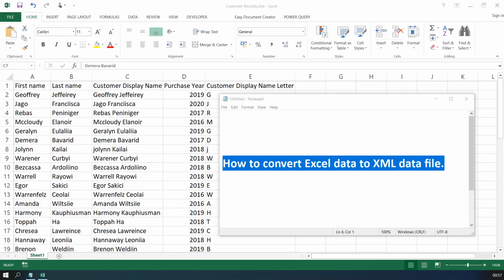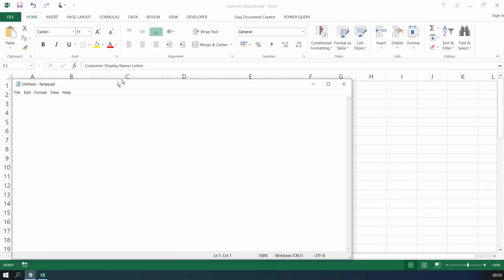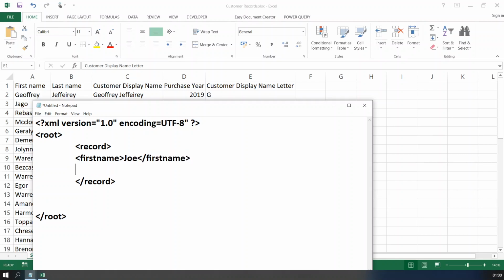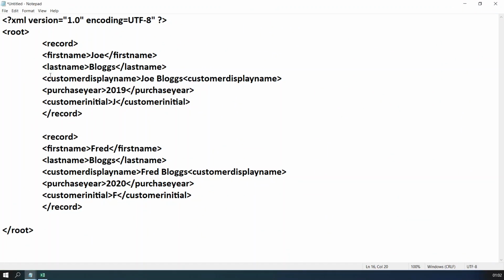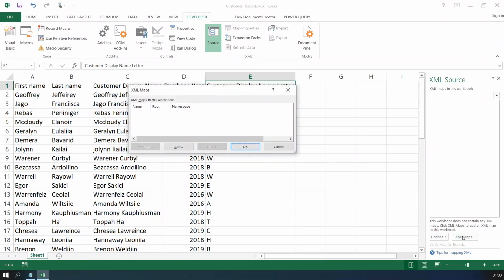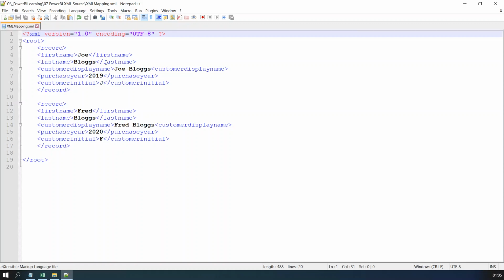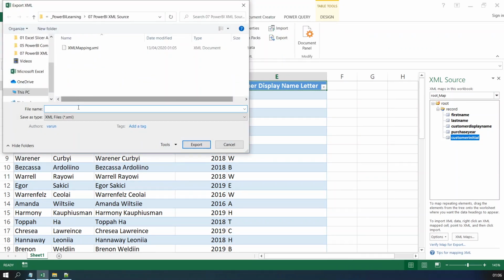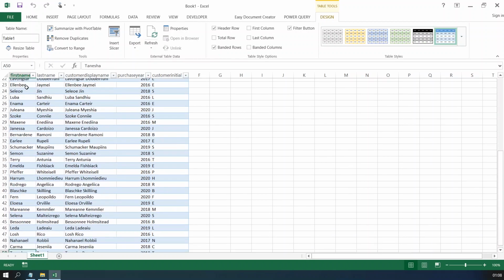How to convert Excel Data on to XML file